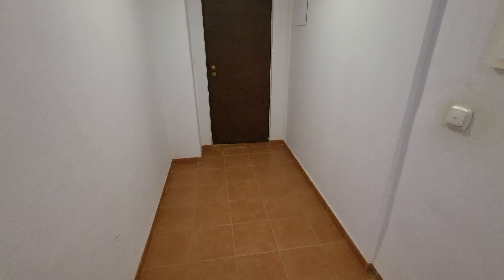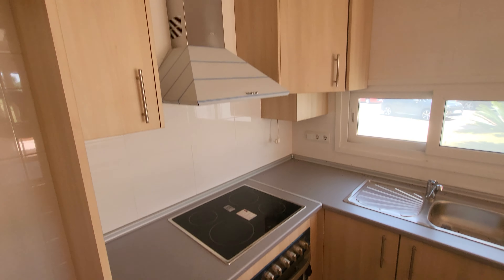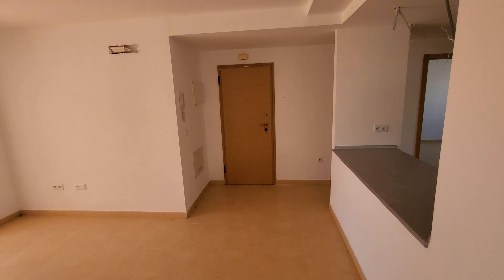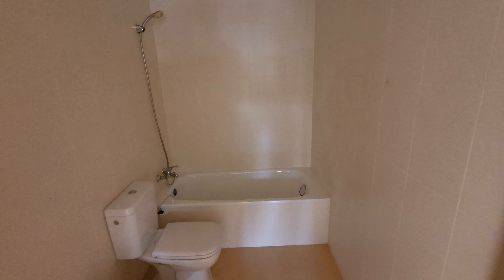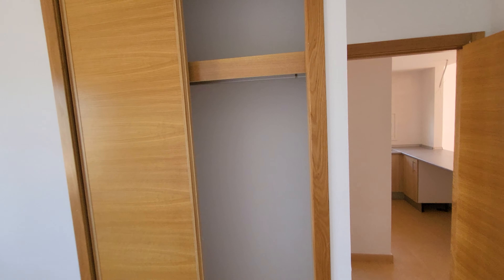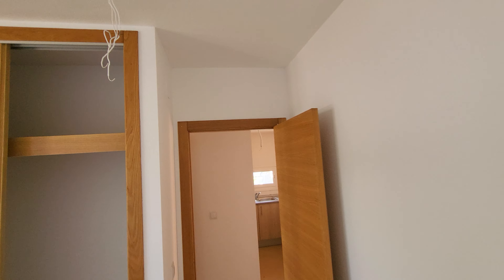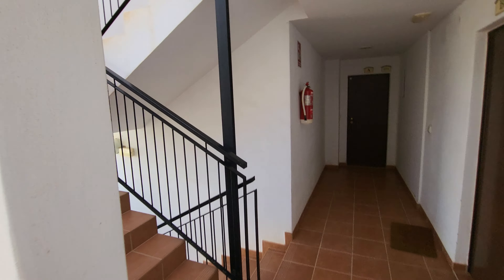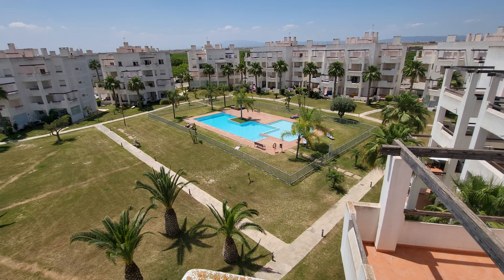Las Terrazas De La Torre, 2 Bed Ground Floor South West Facing Apartment, 66,000€